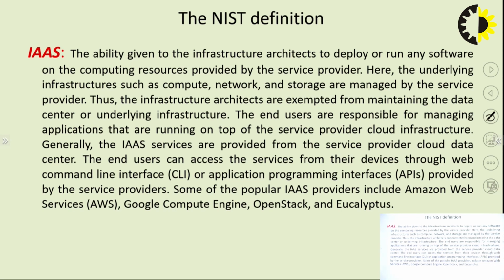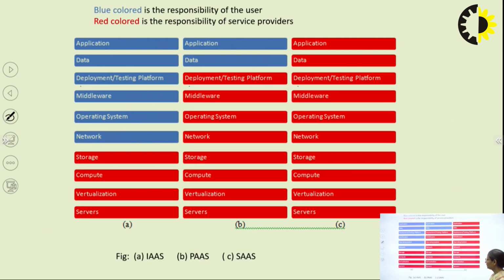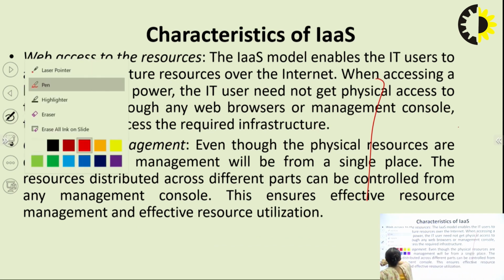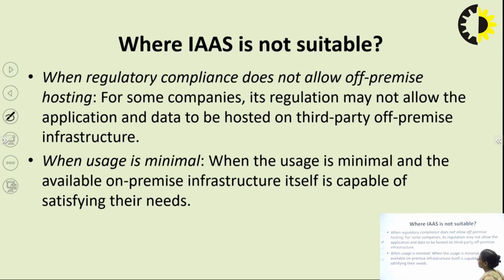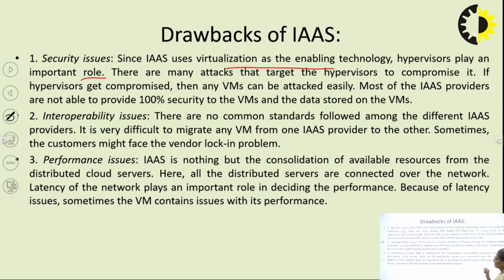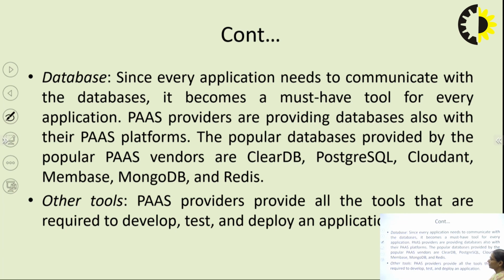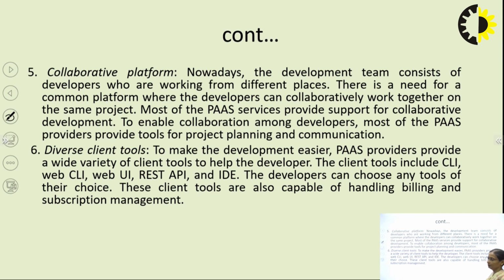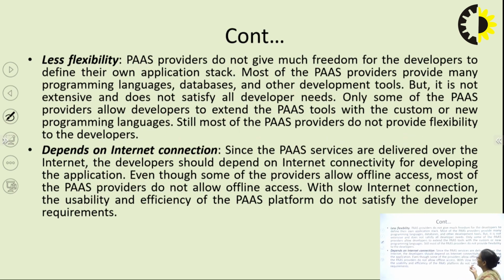''Cloud servicesIAAS,PAAS'' Cloud Computing By Ms Arpna Saxena, AKGEC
This presentation focuses on services provided by cloud provider. There are basically three types of service -  IAAS, PAAS, SAAS. This focus on the IAAS & PAAS among others.